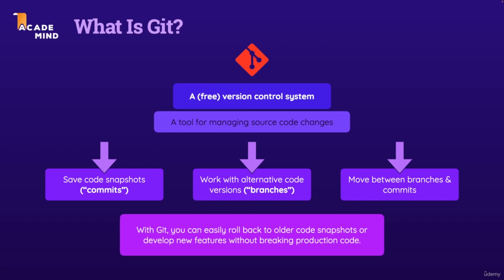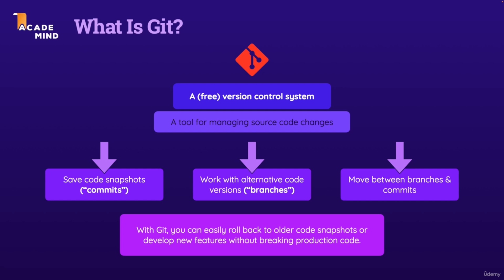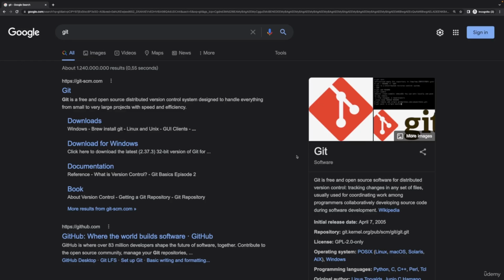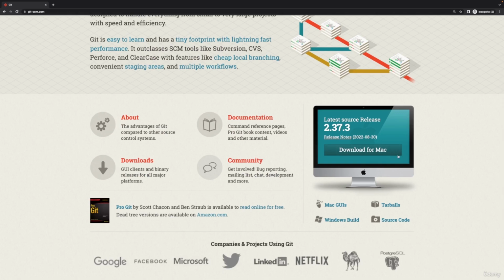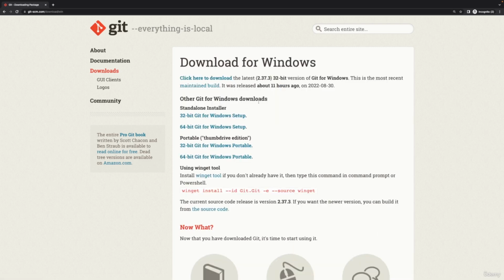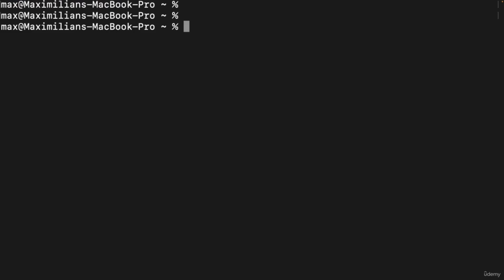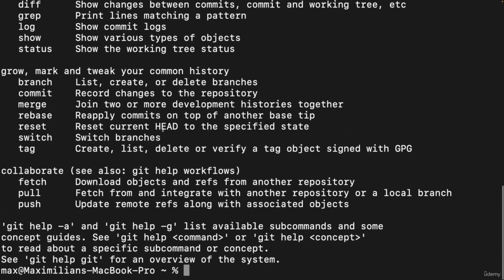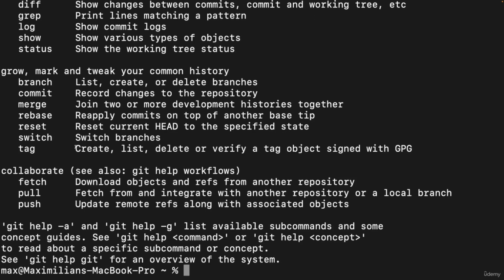Git Installation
git installation / Git installation on windows

Git installation on windows Git installation on Linux Git installation on mac os Git installation in vs code.